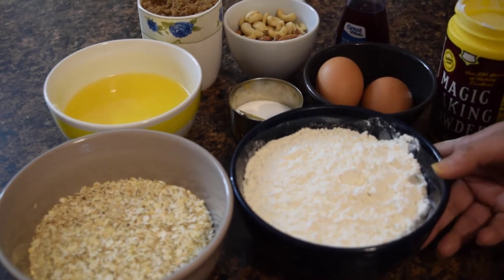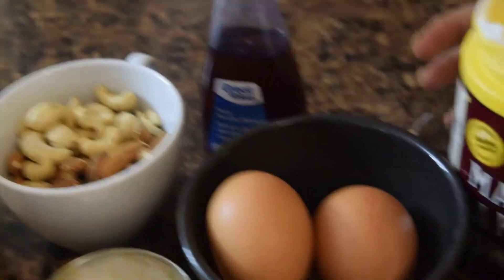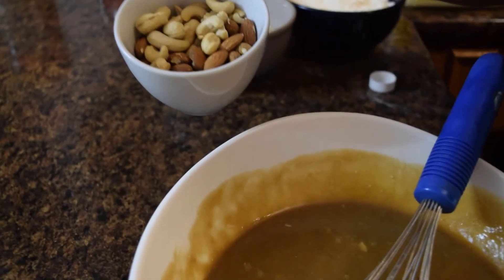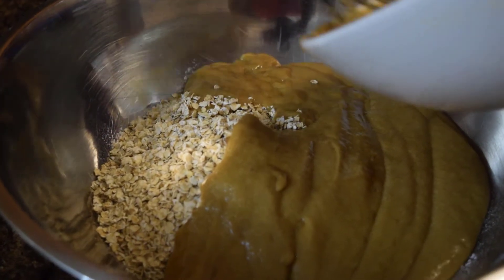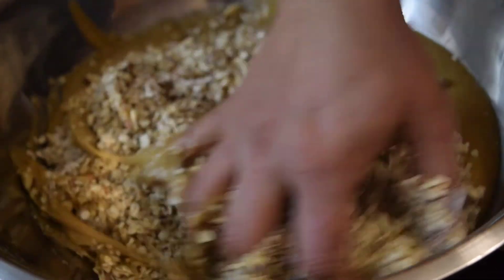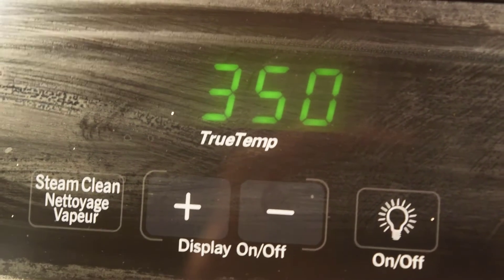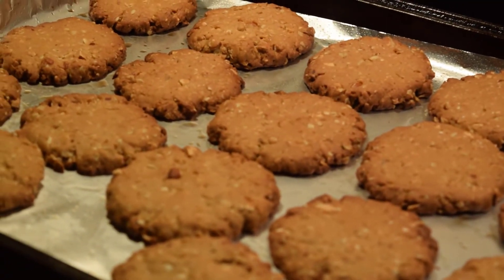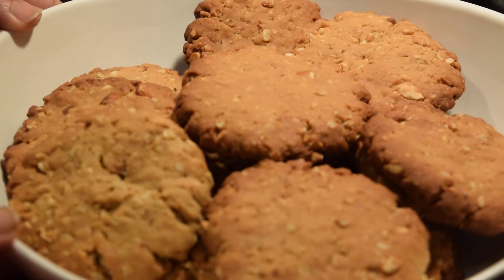How to Make Cookies [In Nepali] (ENG Subtitles)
Learn how to make delicious cookies! You can add in more nuts, or even chocolate chips!